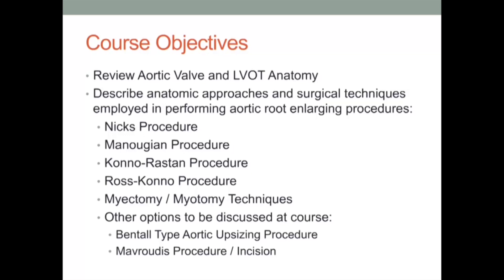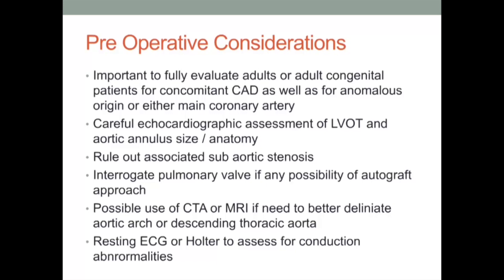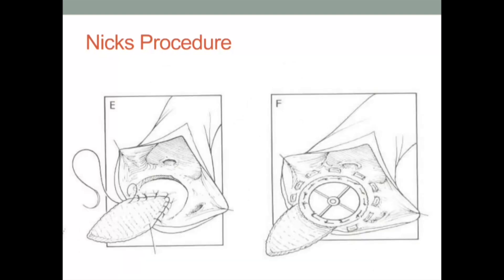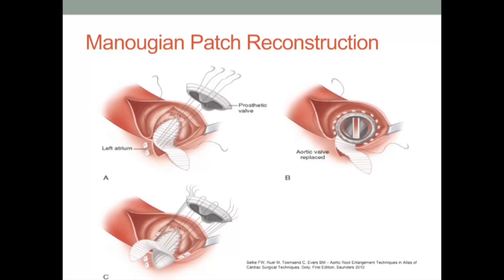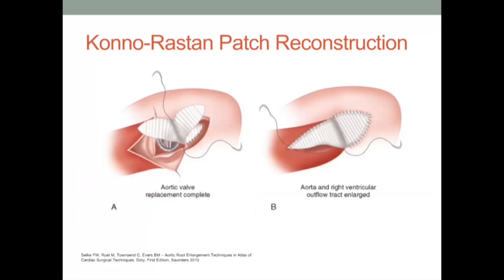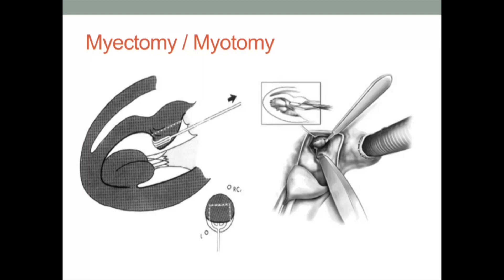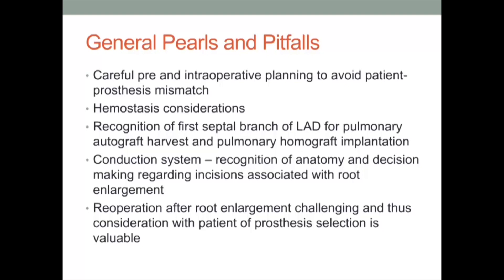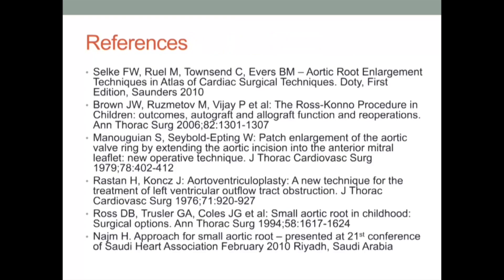STS U 2020 - Course 4: Aortic Root Enlargement Procedures & Aortic Valve Leaflet Reconstruction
This video contains background information for STS University Course 4: Aortic Root Enlargement Procedures and Aortic Valve Leaflet Reconstruction.